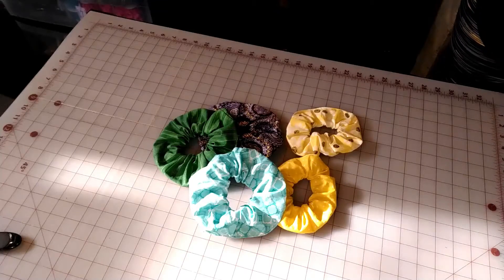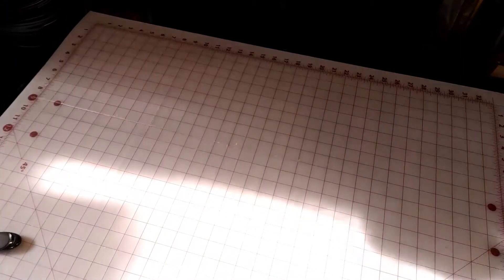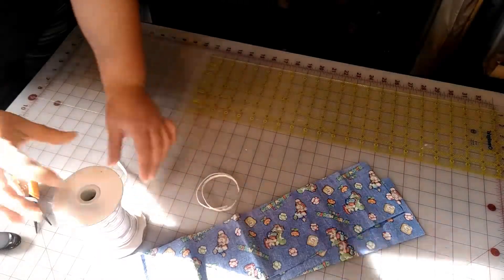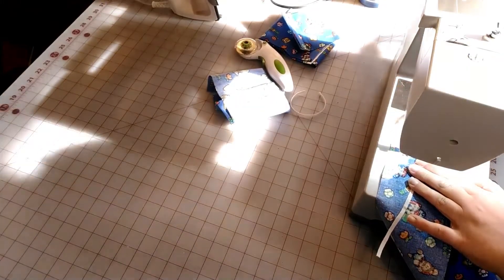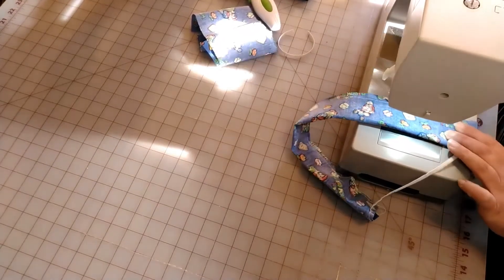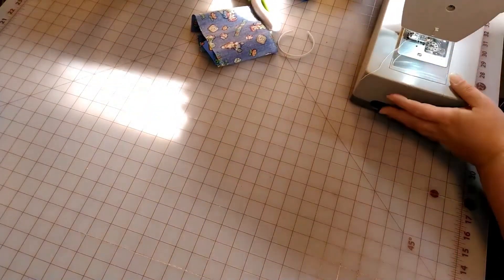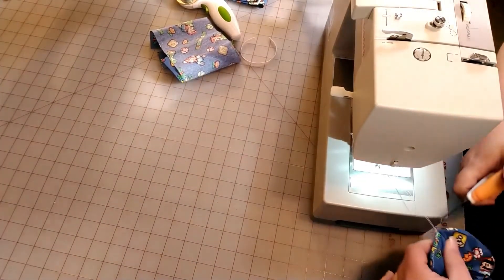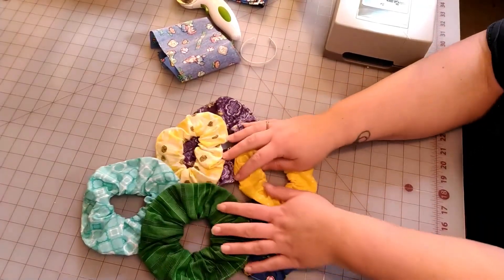Cute DIY Scrunchies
Need a startet sewing project? This tutorial is for you! Easy and quick scrunchies.
This would be a great project for teens learning to sew or for a scout project.